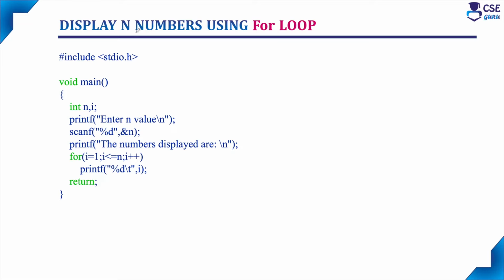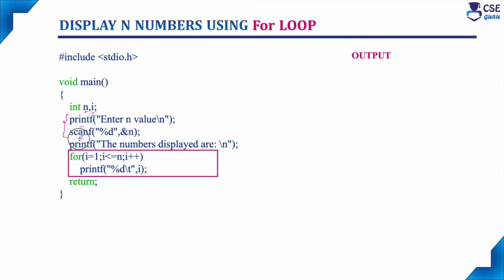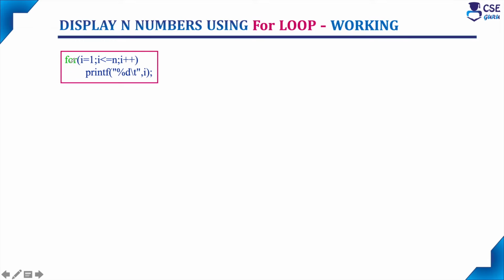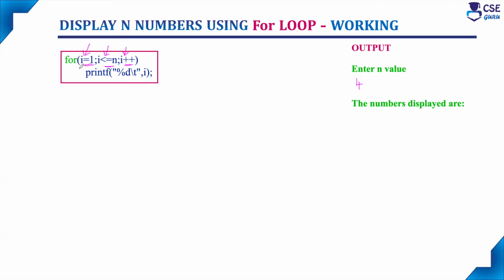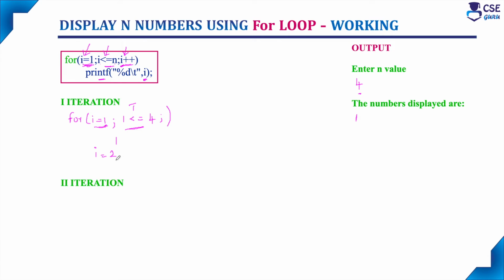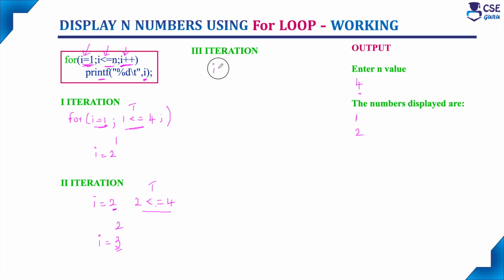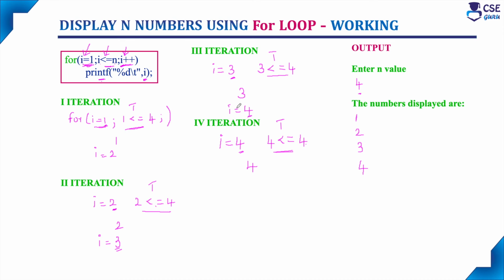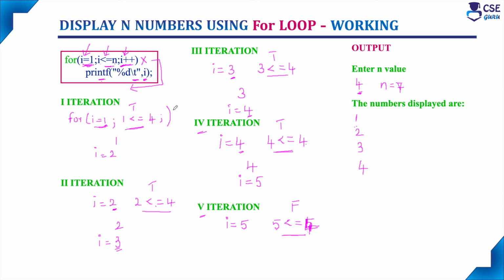for loop Example1 - Display N numbers | Loop Control Statements | Lec 68 | C Programming Tutorials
for loop in C Example
Display N numbers using for loop

CSEGuru Videos
CSEGuru Compiler Design Videos: